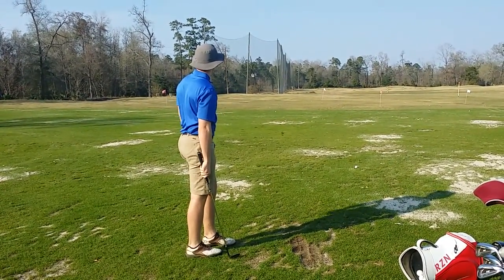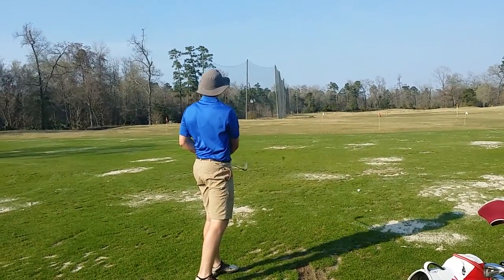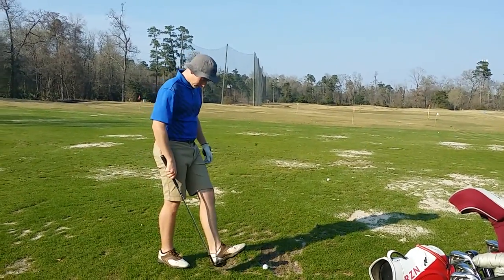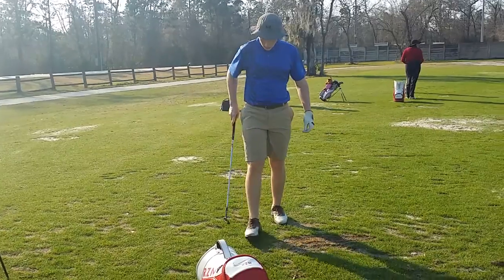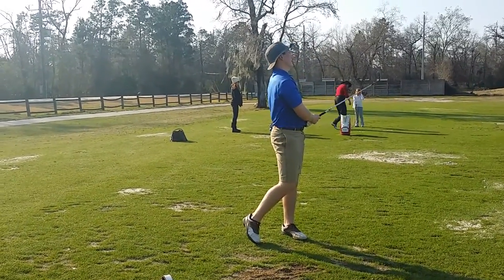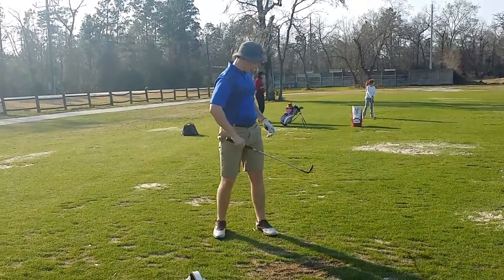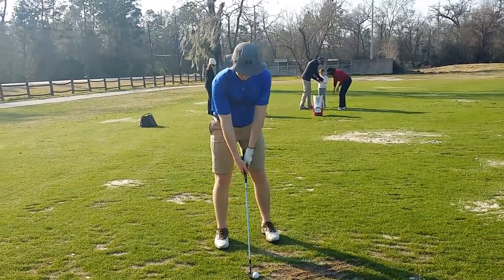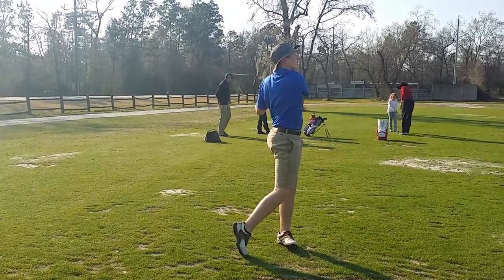Nick pur/swing working on improvement (2/12/15)